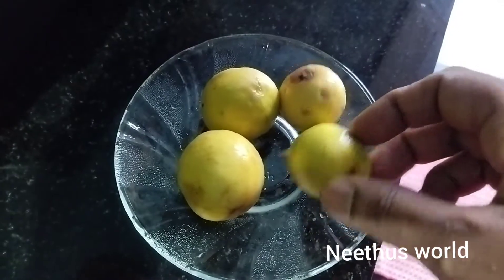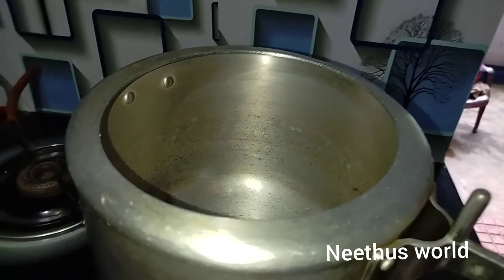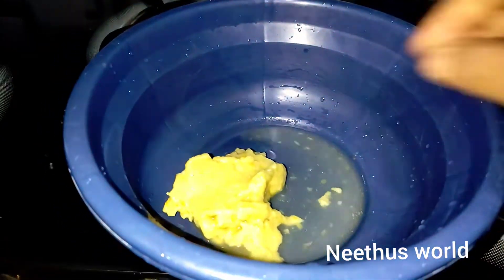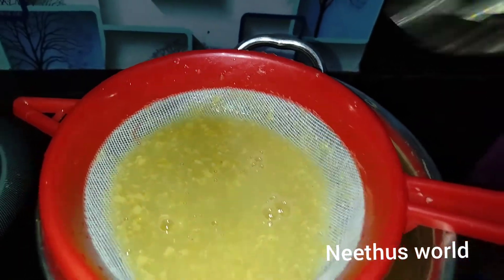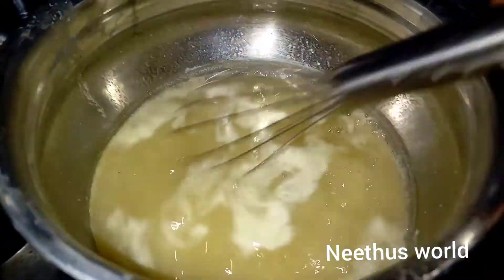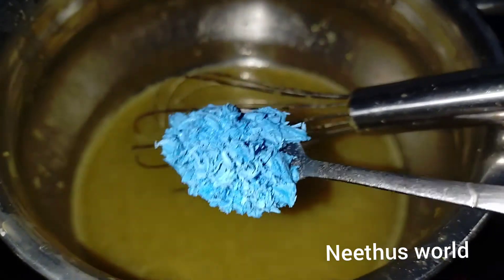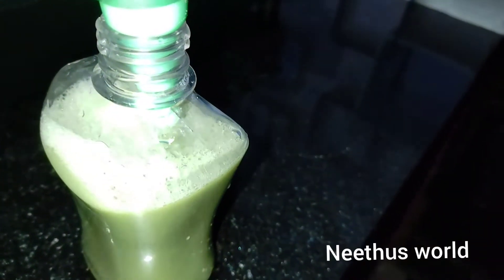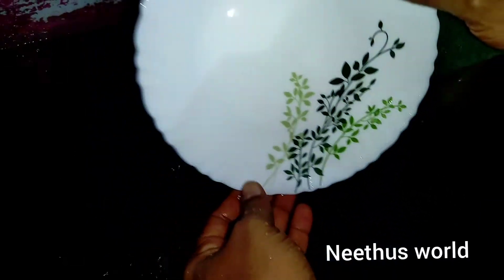നാരങ്ങകൊണ്ട് എളുപ്പത്തിൽ dishwash liquid വീട്ടിൽത്തന്നെ ഉണ്ടാക്കാം